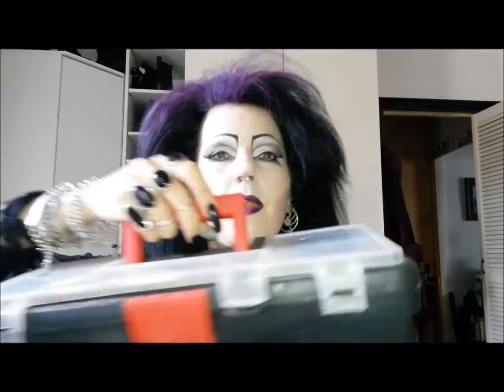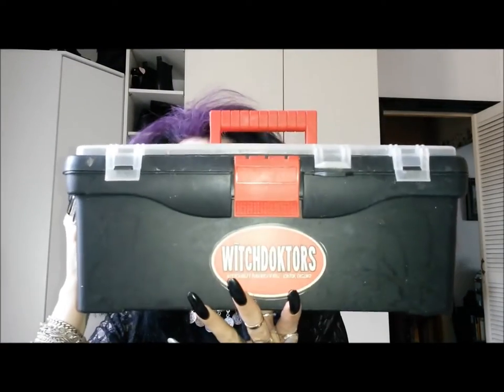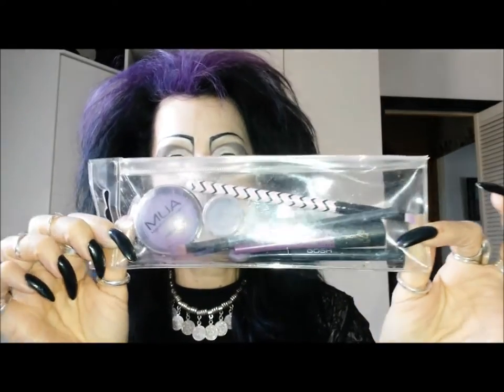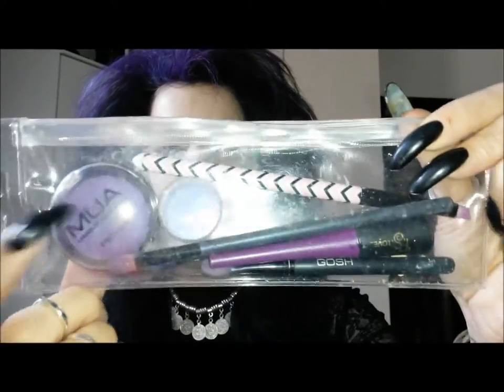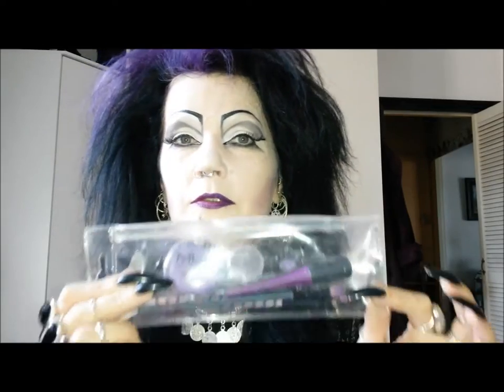What is this 'blending' of which you speak?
My 'go-to' make up routine. including 'bare-faced' me. You have been warned!